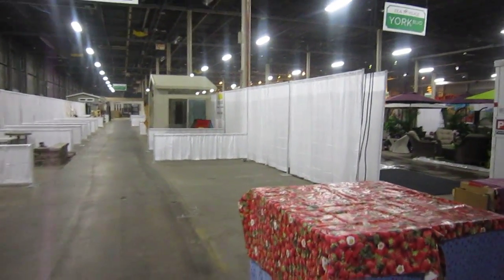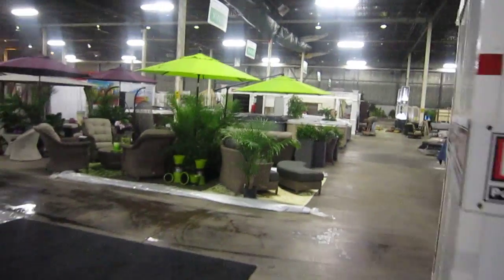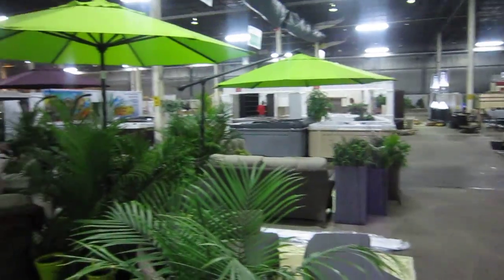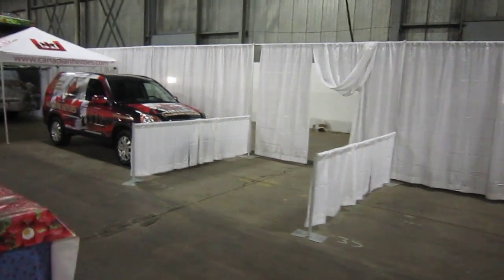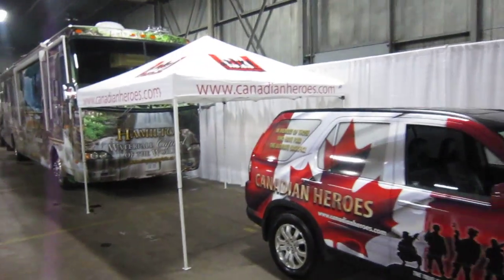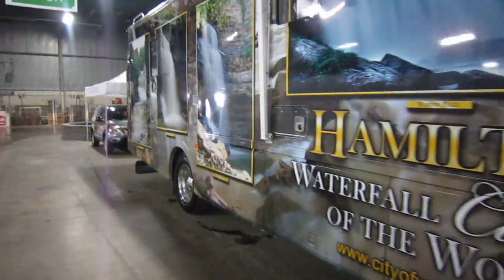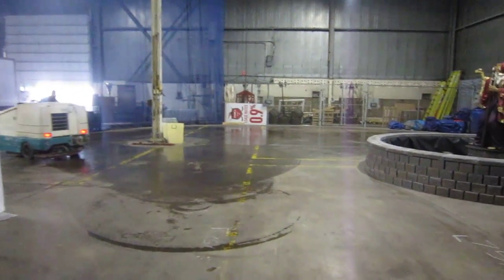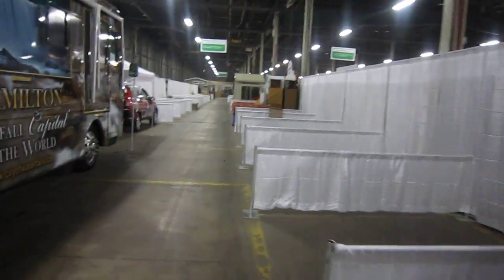Final Position of Cars and Bus at Home and Garden Show in Hamilton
This is the final positioning of our City of Waterfalls Car and Bus along with the Canadian Heroes Car.  The trade show starts this weekend, its a great show run by some incredible people!!!